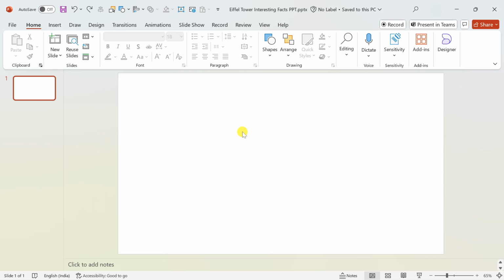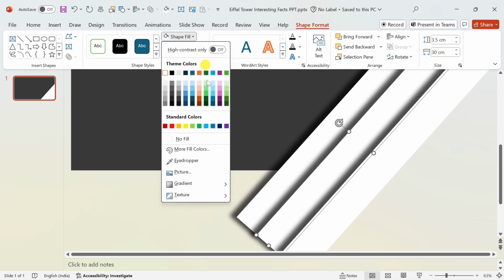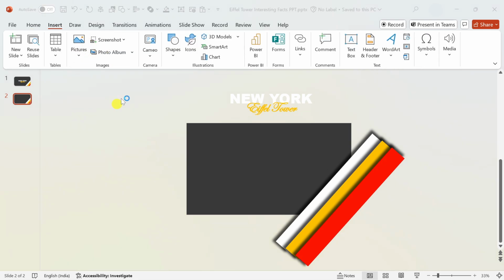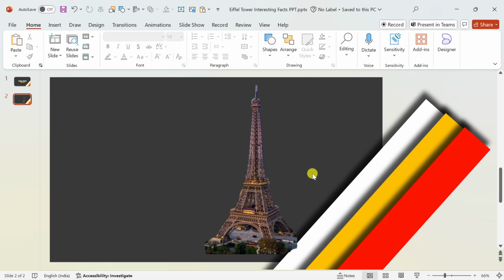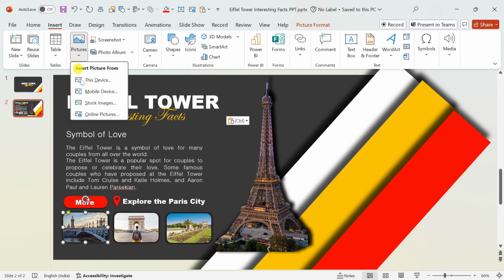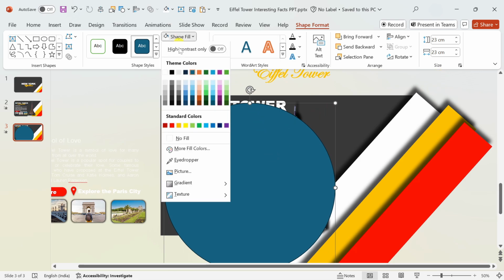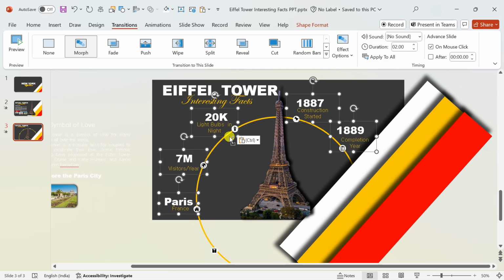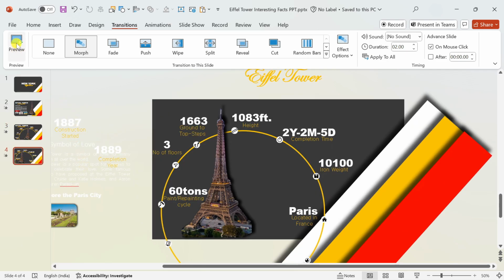Best PowerPoint Presentation Using Morph Transition | 💡Creative Powerpoint Presentation Idea.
Unlock the full potential of PowerPoint presentation skills with this powerpoint  tutorial! this tutorial helps to get powerpoint presentation ideas incorporating animation in ppt. This video is perfect for those looking to enhance PowerPoint presentation skills, whether for professional presentations or creative projects.  In this video, we guide you step-by-step on how to make the best PowerPoint presentation using PPT transitions and animations.  You’ll discover cool morph transitions in PowerPoint, along with advanced techniques for PowerPoint presentation ideas that use the Morph transition to add visual impact. Discover impressive PowerPoint slideshow animations with the cool Morph transition and other professional PowerPoint animation ideas that can transform any presentation into a dynamic experience.Throughout this tutorial, we’ll cover easy PowerPoint transitions and show you how to make your presentation attractive with animation using PowerPoint tips and tricks.
Whether you're looking for advanced PowerPoint skills or easy PowerPoint transitions that create a polished, professional look, this tutorial has you covered. We'll explore how to create a Morph transition in PowerPoint, how to add animation effects for smooth slides, and tips to make PowerPoint presentations engaging.
Some common Search Queries covered in this video:
• How to create smooth transitions and animations to make your slides stand out
• How to make the best animations in PowerPoint
• How to create smooth transitions in PowerPoint
• What are the best PowerPoint animation ideas?
• How to make a standout PowerPoint presentation using transitions?
• How to make the best PowerPoint presentation
• PowerPoint presentation animation ideas
• Easy PowerPoint transitions tutorial
• Best animations for PowerPoint slides
• Advanced PowerPoint tips and tricks
• Professional PowerPoint presentation skills
Whether you're a student, teacher, or professional, these PowerPoint tips and tricks will help you create an engaging, memorable presentation. Get ready to elevate your PowerPoint skills and make slides that capture attention. Don't miss out on these valuable insights!"
Hastags:-